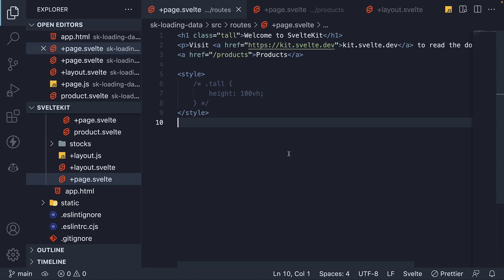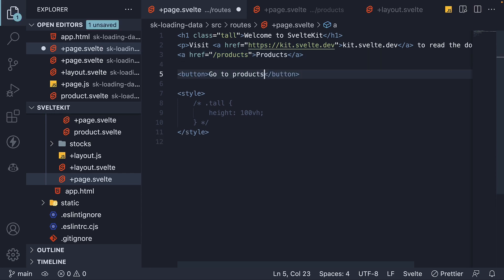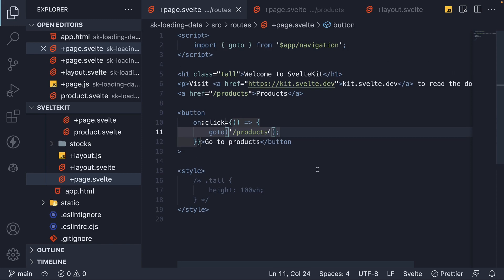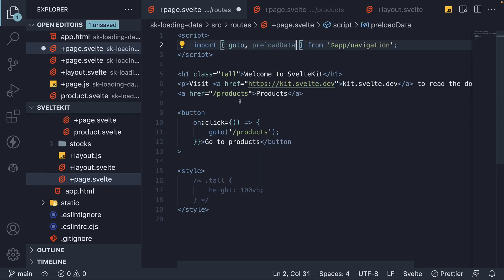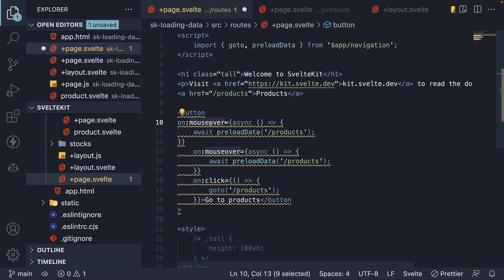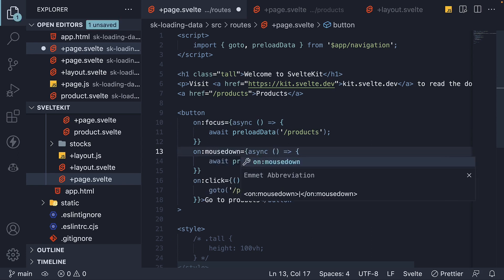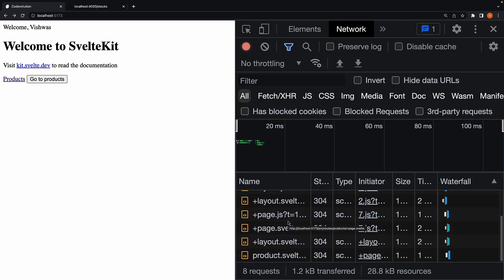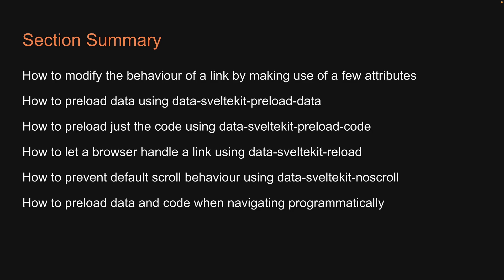SvelteKit Tutorial - 40 - Preload Programmatically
Preload Programmatically
SvelteKit Tutorial